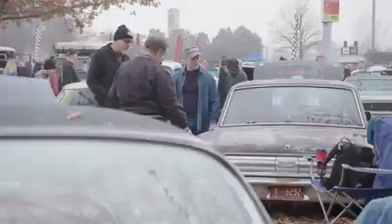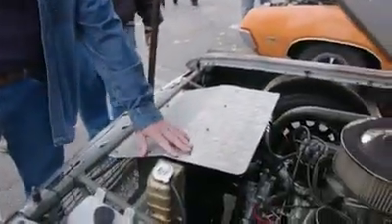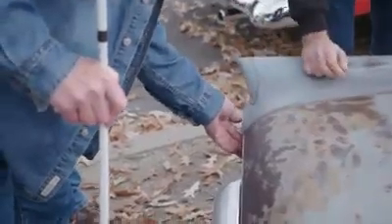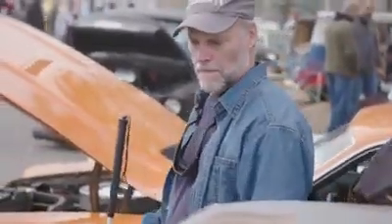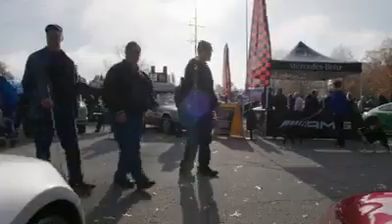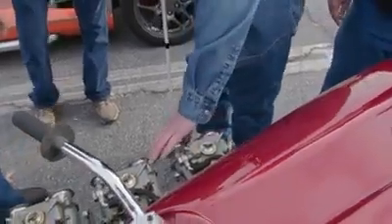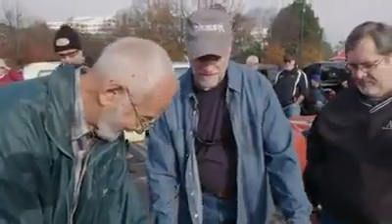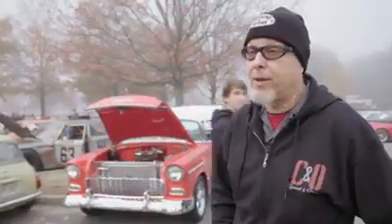I got to Host a Very Special Segment!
How a Sight Impaired Gentleman can see the cars at Caffeine and Octane.